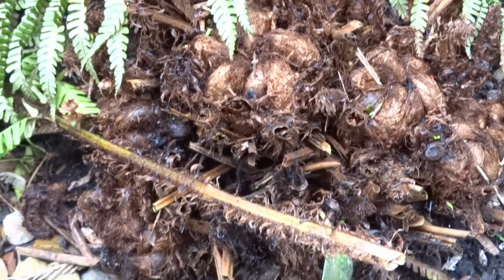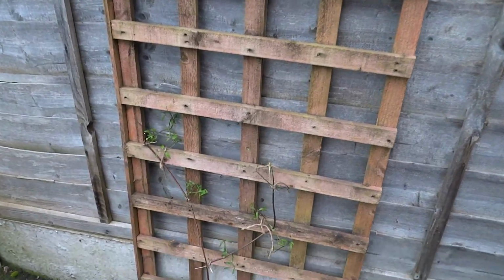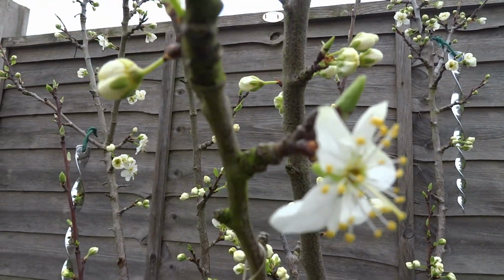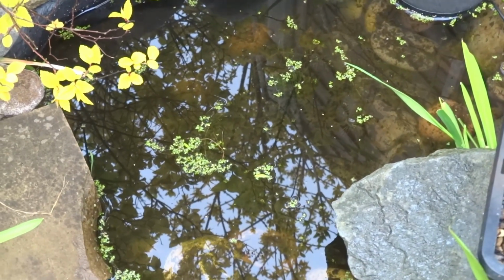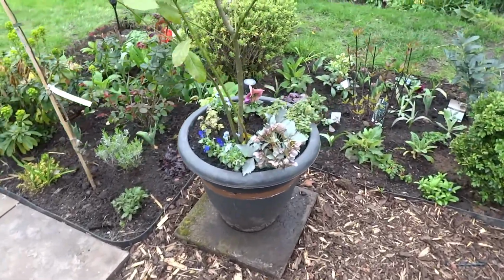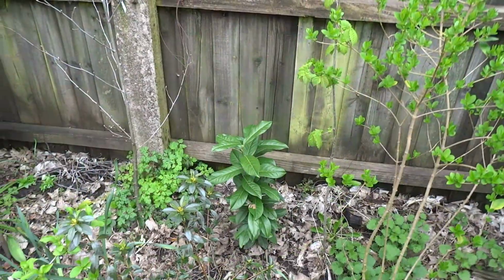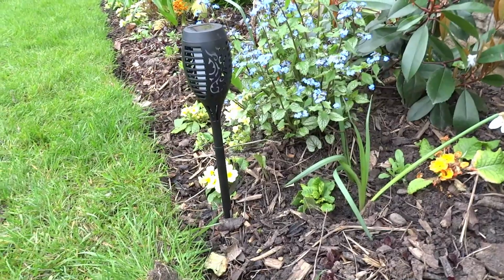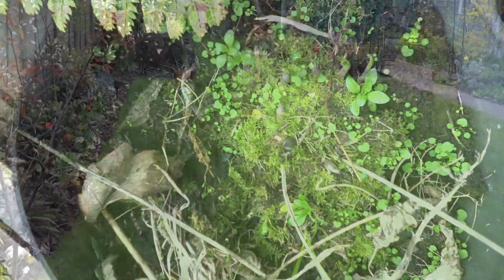Garden Update March 2026| Goodbye Winter, Hello Spring!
Winter has gone, Spring has come! My West Midlands garden is changing everyday.
This month I’ve been shaping spaces and trying to make everything look more cohesive. Blossoms are on the trees, the spring bulbs are out, and I'm hopeful for the coming year.

Join me for a wander around the garden and see how everything is coming along.